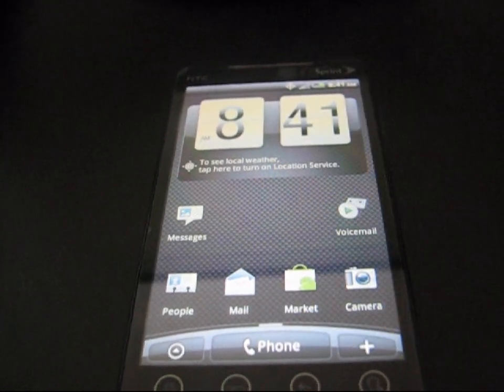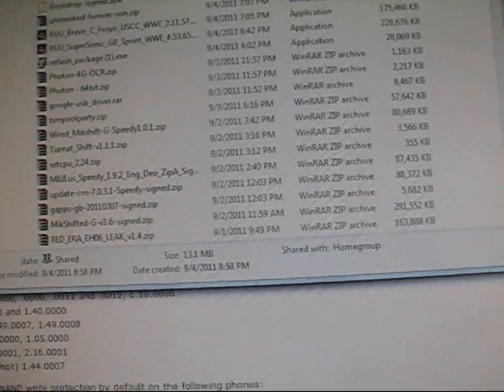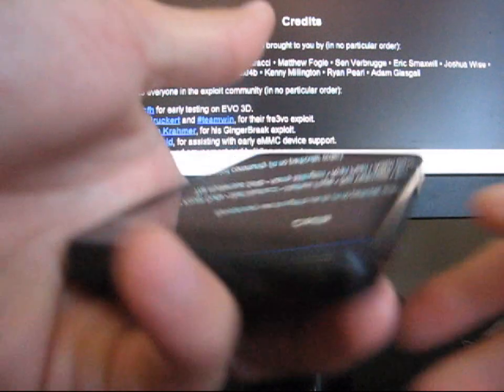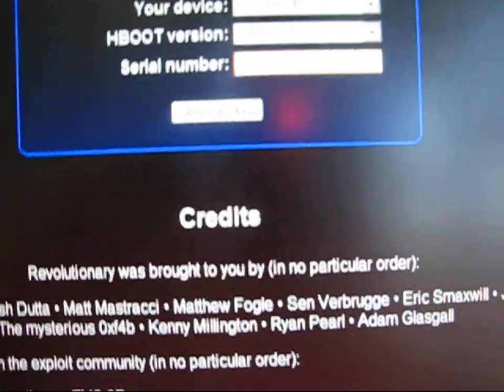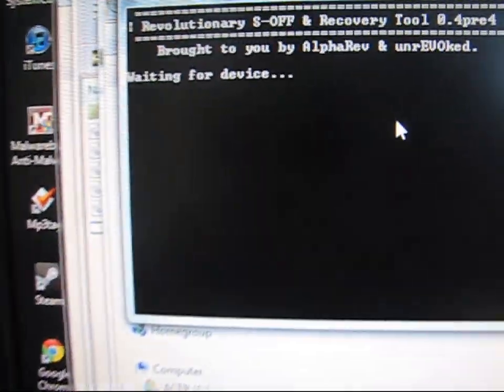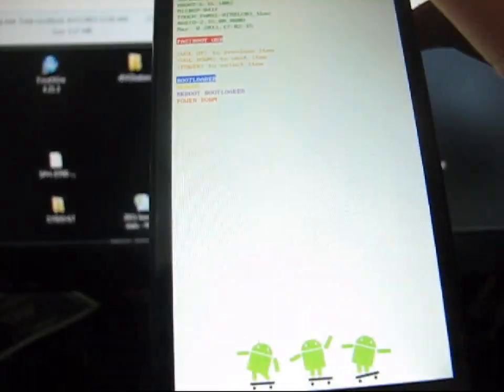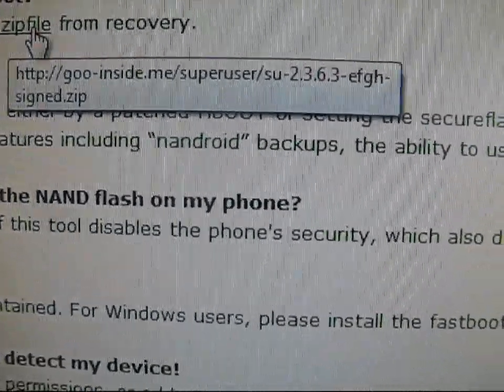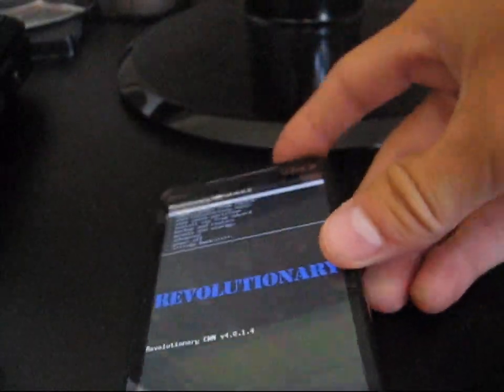How to root and clockworkmod the HTC Evo 4G on Android 2.3 Gingerbread (And more devices)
This video will show you how to root your HTC Evo 4G and install Clockworkmod and give you s off! Any questions, please ask!
This video works on these HTC devices:
HTC Desire (bravo) 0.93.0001, 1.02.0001
HTC Desire CDMA (bravoc) 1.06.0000
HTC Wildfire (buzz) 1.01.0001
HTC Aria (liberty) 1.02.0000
HTC Incredible S (vivo) 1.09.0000 and 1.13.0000
HTC Droid Incredible 2 (vivow) 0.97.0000 (Gingerbread only!)
HTC Desire S (saga) 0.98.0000 and 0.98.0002
HTC View (express) 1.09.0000 and 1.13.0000
HTC Flyer (flyer) 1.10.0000, 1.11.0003
HTC Sensation (pyramid) 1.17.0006, .0008, .0011 and .0012, 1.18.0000
HTC Evo 3D (shooter) 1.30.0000 and 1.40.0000
HTC EVO 3D GSM (shooteru) 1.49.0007, 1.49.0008
HTC Thunderbolt (mecha) 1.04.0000, 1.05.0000
HTC EVO 4G (supersonic) 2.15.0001, 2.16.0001
HTC myTouch Slide 4G (doubleshot) 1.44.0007

Links:
Drivers and Superuser zip: